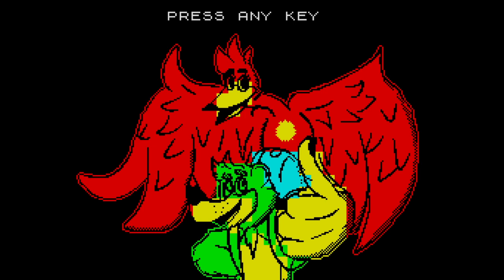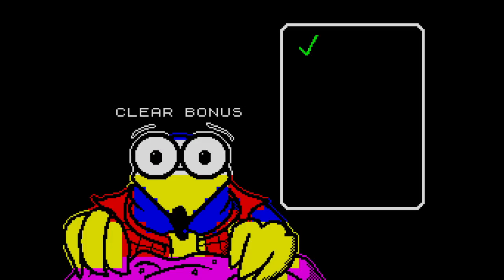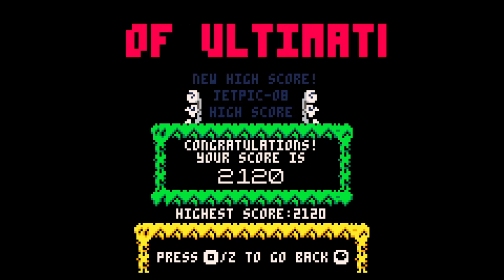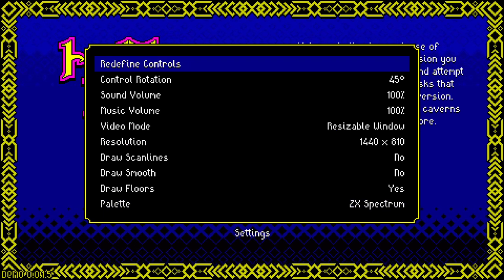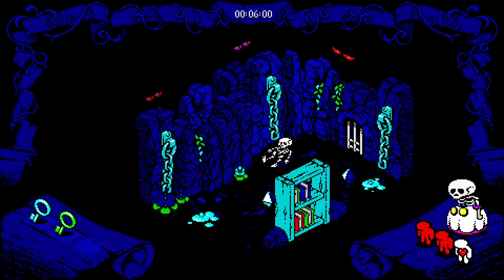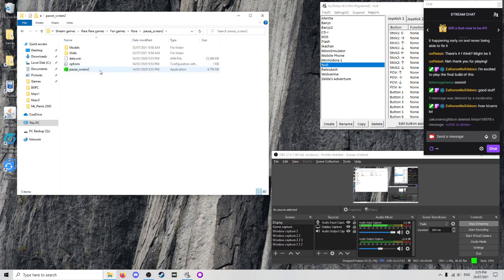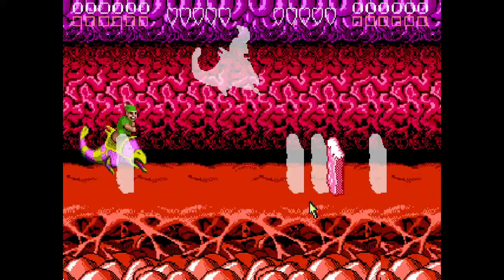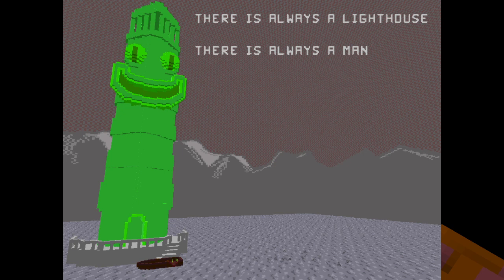Stream: Recent Rare fan games (Bear 'N' Burd, Jetpic-08, Melkhior's Mansion, Pause Screen)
After visiting the dawn of Internet-distributed fan games, on this stream I've found some fan works based on Rare properties from the last few years on Itch. As it happens three of them call back to Spectrum aesthetics, and then there's a surreal glitch remix too. Games played:

-Bear 'N' Burd, by Penny Rigate. What if Banjo-Kazooie was made in 1983 for the ZX Spectrum? This charming little game answers this question, converting four B-K/Tooie worlds into cute three-screen 2D platforming levels (plus a Grunty boss fight). They still retain the exploration and backtracking of the Banjo games, but simplified and incredibly cute! I didn't get 100% collectibles but still cleared the game.

-Jetpic-08, by Coffee Bat. A "demake" of Ultimate's first Spectrum game Jetpac into the Pico-8 format, although some effects are more advanced than what the Speccy could do. Either way, it's also cute, a shrunk-down but faithful version of Jetpac with an added easy mode. Coffee Bat was also in chat as I played this, providing some interesting tidbits about the game's development!

-Melkhior's Mansion, by BitGlint. A sort of mashup of Atic Atac and Ultimate's isometric adventures, combining frantic action with exploration. This prerelease demo has a few connected areas to explore and four playable characters, and feels smooth and modern while homaging the Spectrum classics.

-Pause Screen From Battletoads, by z_bill. Starting you in a level from Battletoads NES, the screen soon locks up and you have to figure out how to interact with this increasingly glitchy and strange remix game. It's a surreal, almost creepypasta, puzzle, but brief once you figure it out. I also played through the more ambitious and expanded sequel, Pause Screen From Battletoads/ Double Dragon, which is mainly based on Golden Axe but transitions to a blocky first-person adventure at a certain point. Very odd and compelling games!